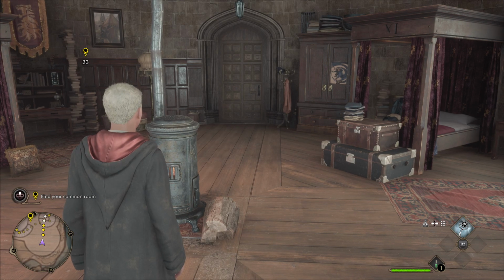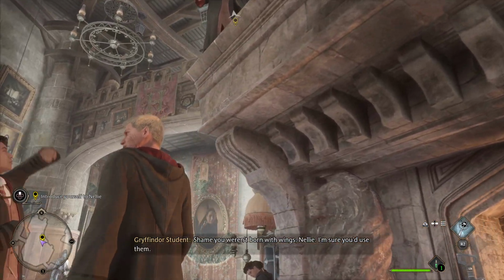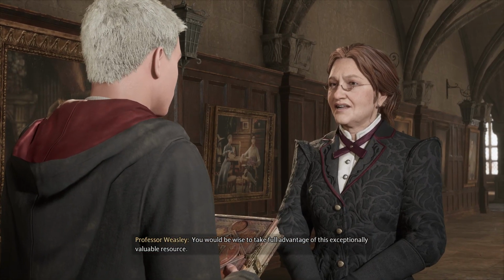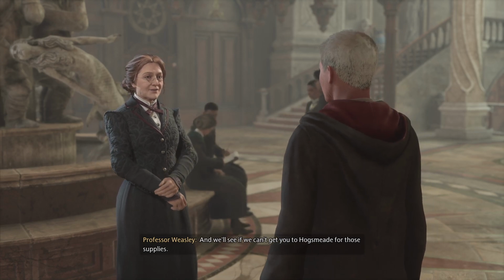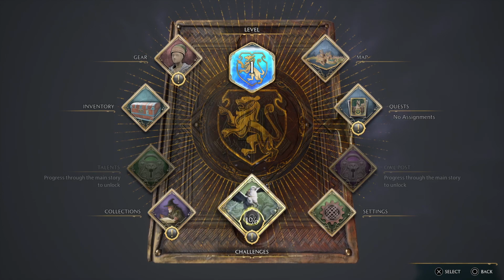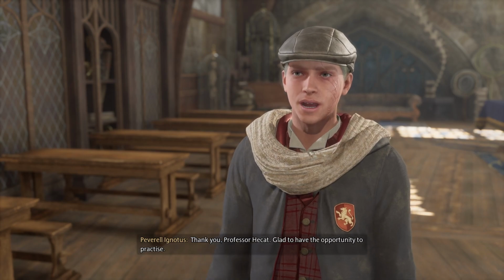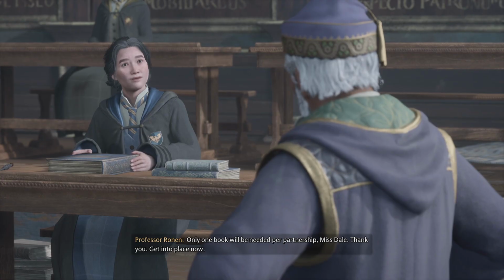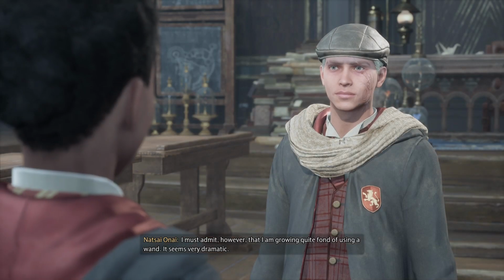Hogwarts Legacy 2nd - Just playing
Just running around and doing quests
Some matches for Dualing quest
Some matches for Summoning quest